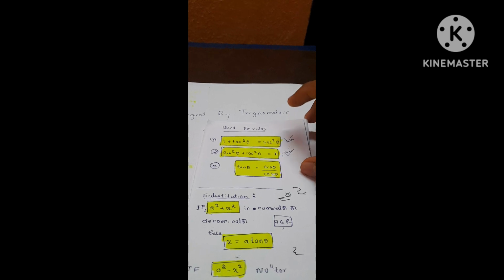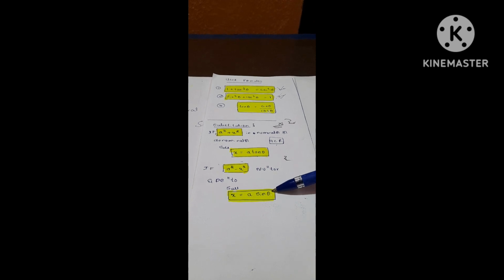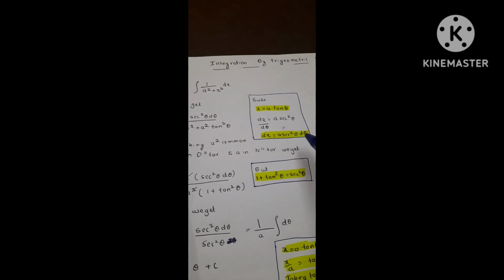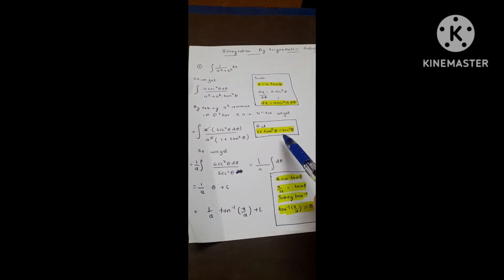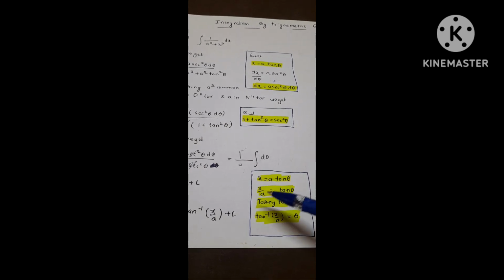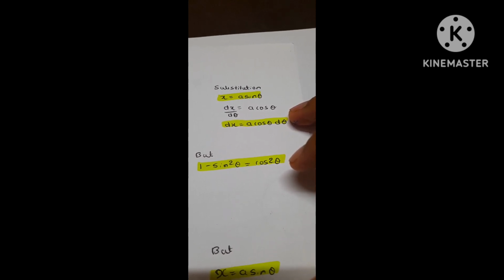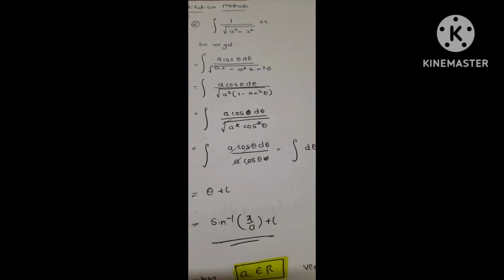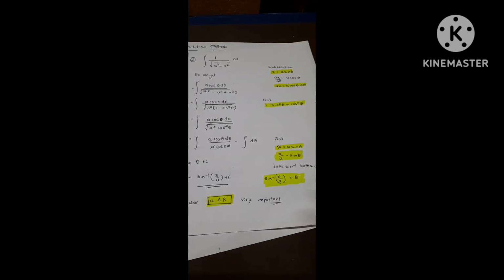Integration by trignometric method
for online classes whats app on